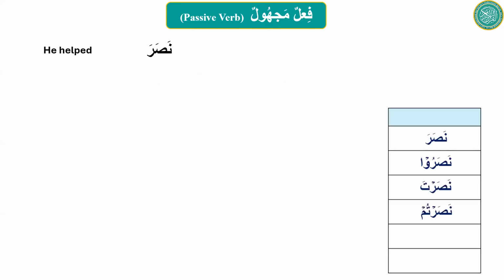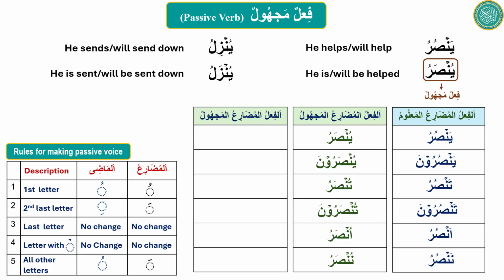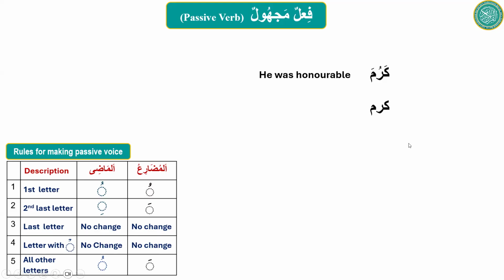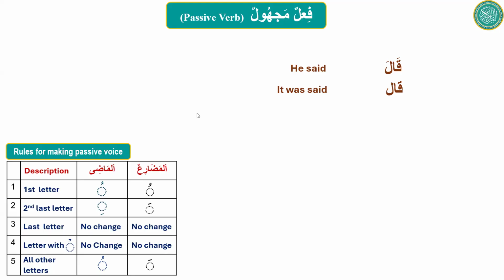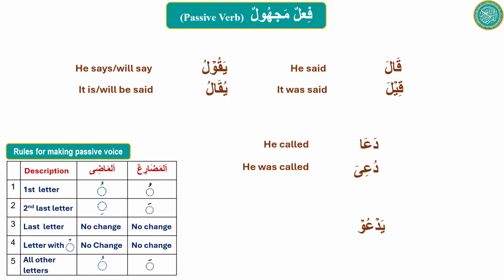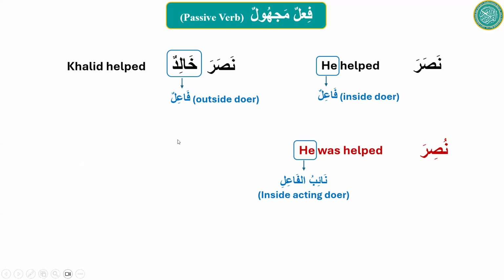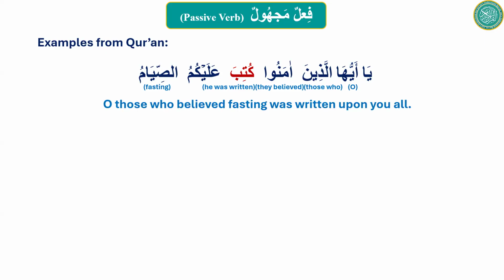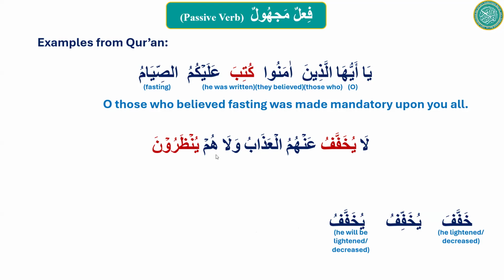Lesson 30 passive verbs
passive verbs